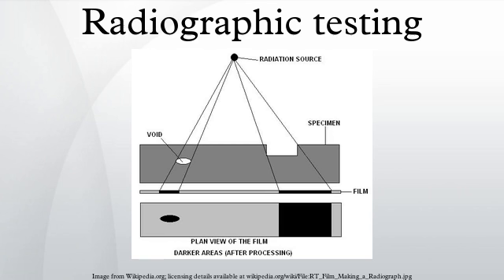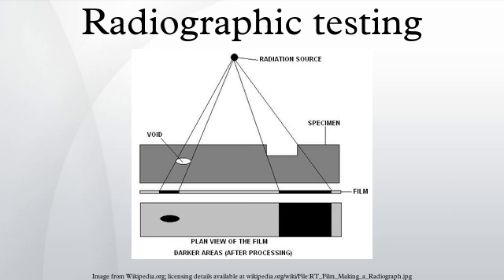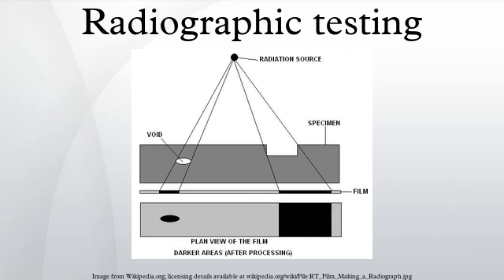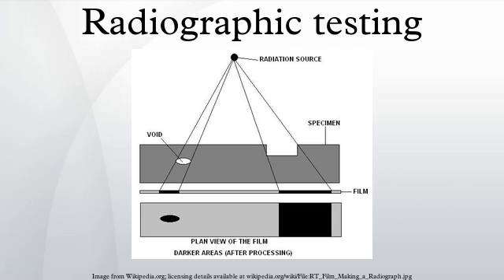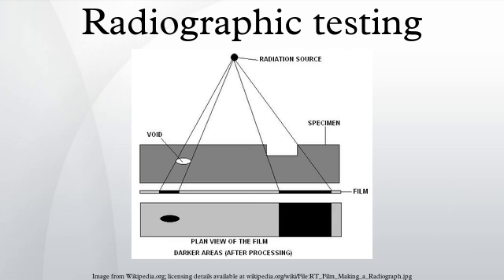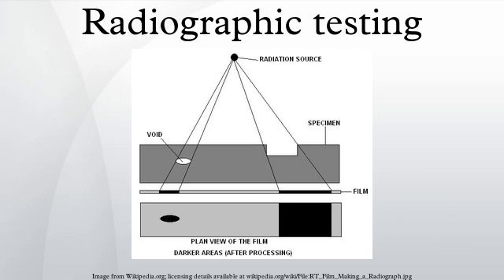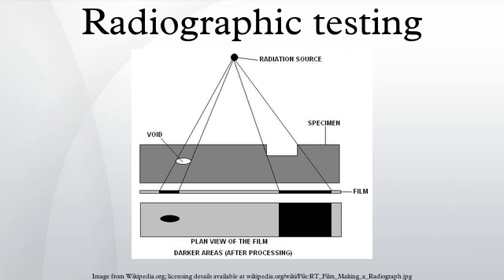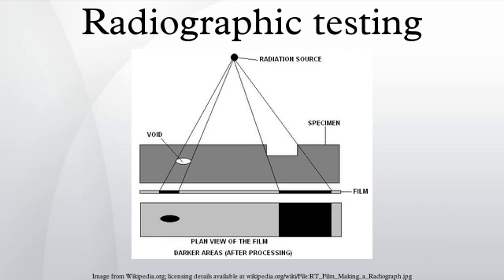Radiographic testing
Radiographic Testing, or industrial radiography, is a nondestructive testing method of inspecting materials for hidden flaws by using the ability of short wavelength electromagnetic radiation to penetrate various materials.
Either an X-ray machine or a radioactive source, like Ir-192, Co-60, or in rarer cases Cs-137 are used in a X-ray computed tomography machine as a source of photons. Neutron radiographic testing is a variant of radiographic testing which uses neutrons instead of photons to penetrate materials. This can see very different things from X-rays, because neutrons can pass with ease through lead and steel but are stopped by plastics, water and oils.